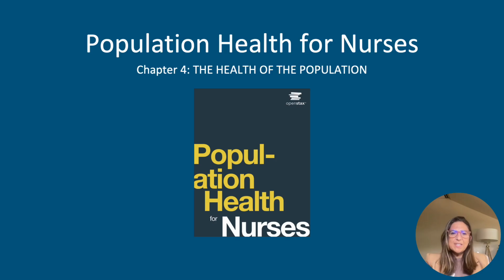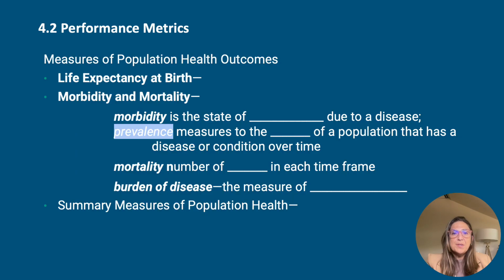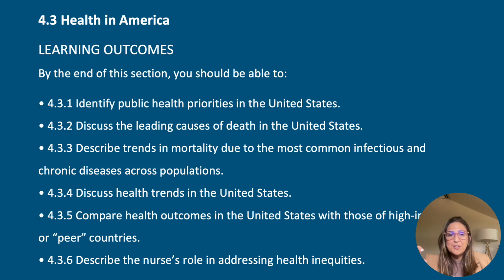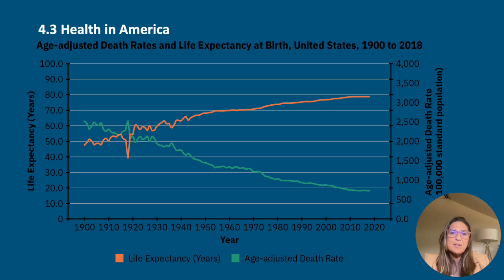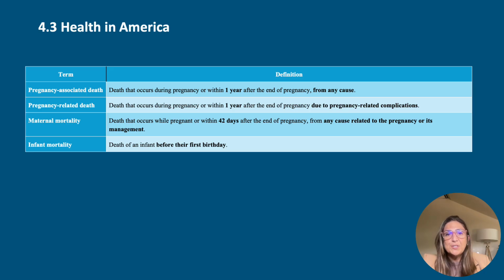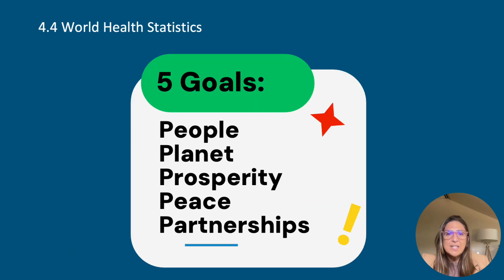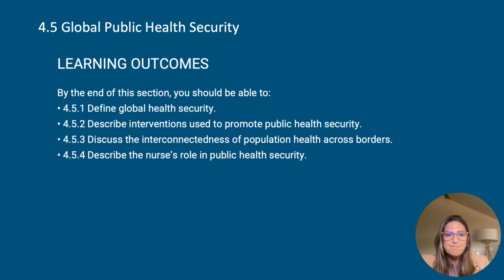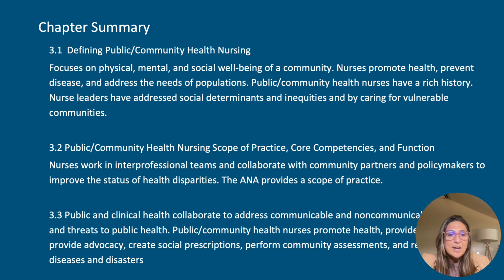Population Health for Nurses PPT Ch4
Summarizes Chapter 4: The Health of the Population

Outline:
4.1 Defining Health
4.2 Performance Metrics
4.3 Health in America
4.4 World Health Statistics
4.5 Global Public Health Security